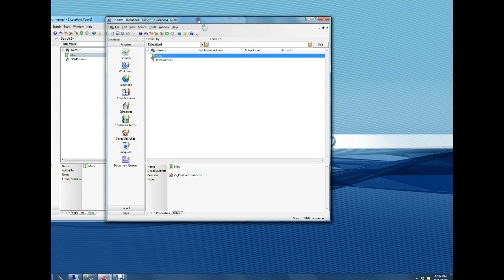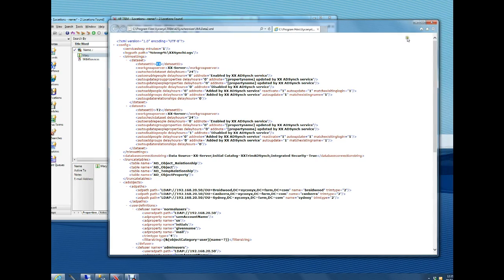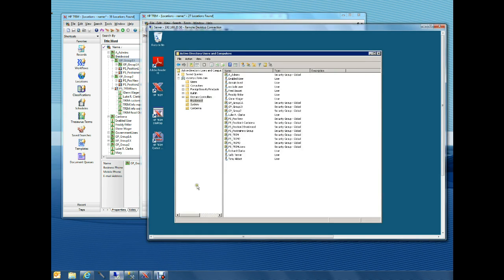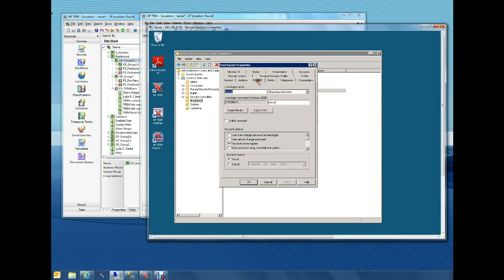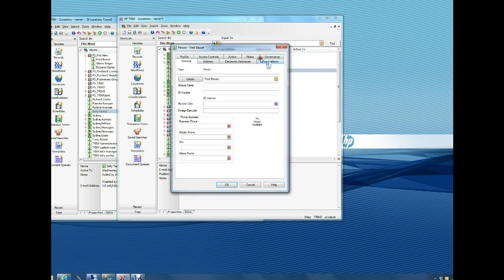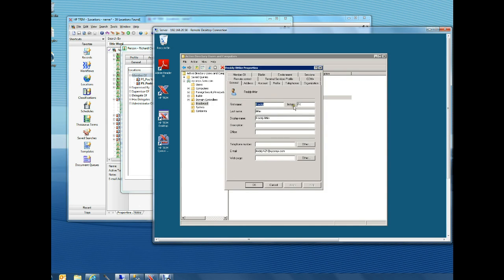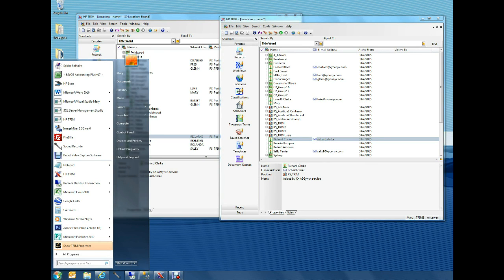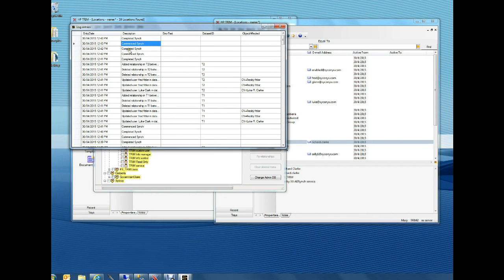Xyconyx AD Synch Service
Watch the Xyconyx Active Directory Synchroniser service for HP TRIM and HP Records Manager in action